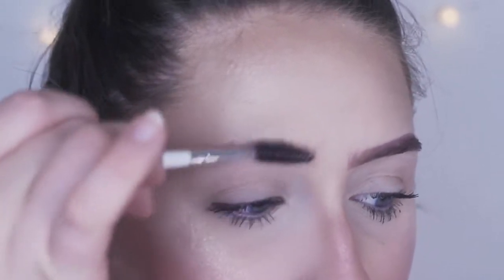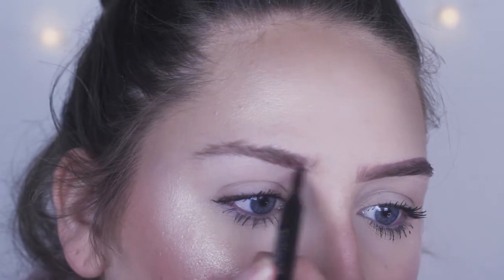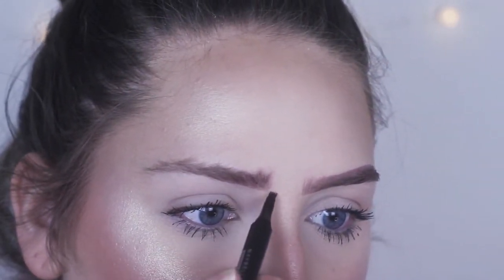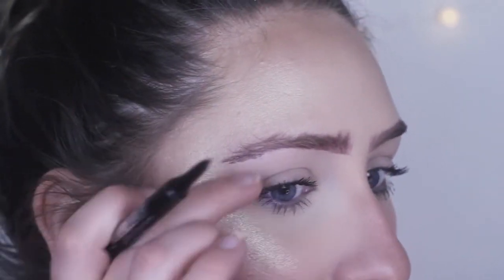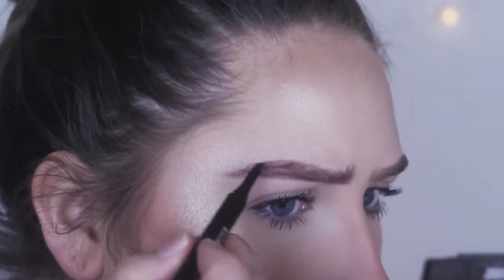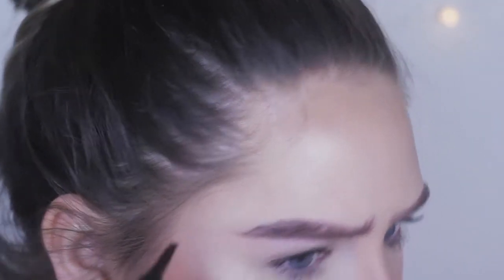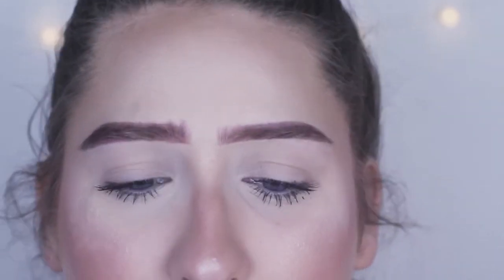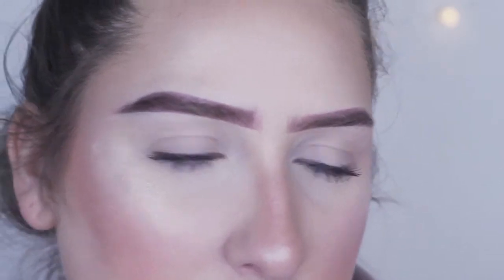Maybelline Brow Tint Pen Review + Demo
Is this product the key to getting that 'microbladed' look at home? I don't think so...
p.s. ignore my messy hair :)

xo,
LM